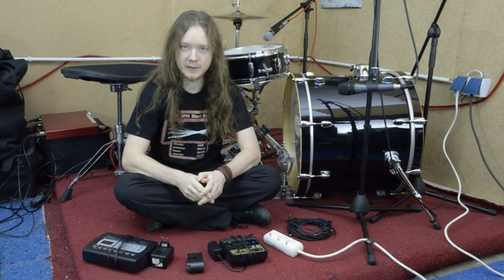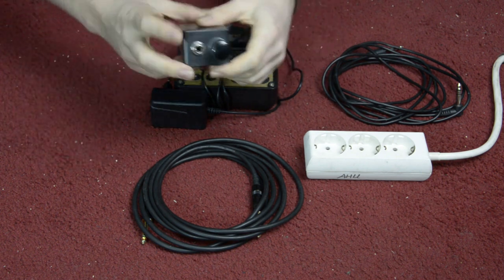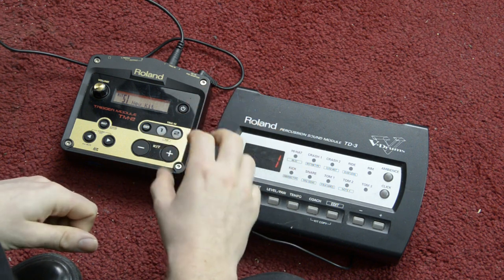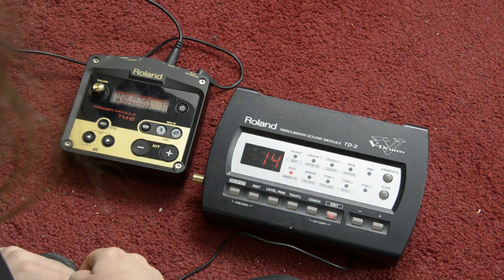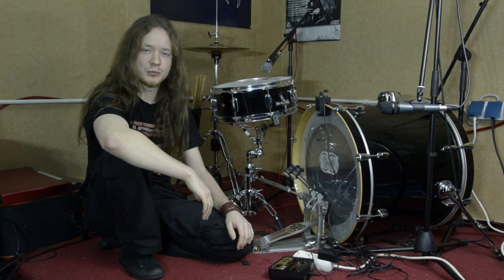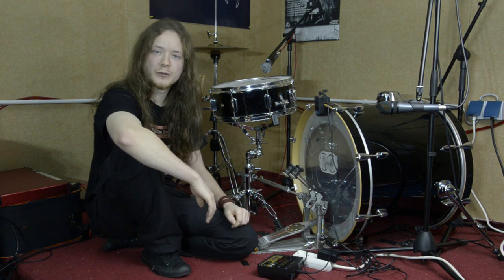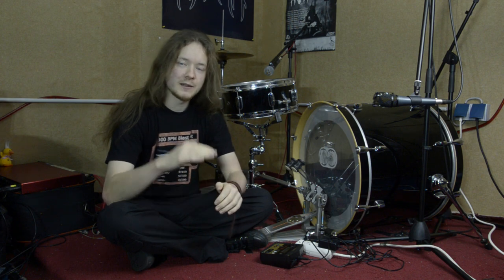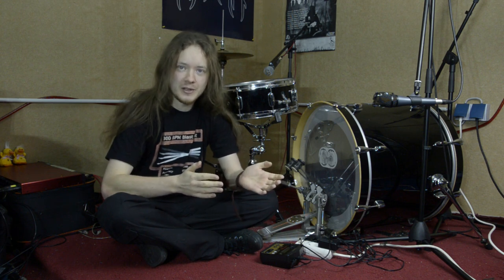How To Trigger Your Bass Drum!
This is a tutorial /learning video / drum lesson about how to trigger your bass drum. Enjoy!

Chapter overview:

Introduction: What is a trigger? (1:50)

Chapter 1: What equipment do I need? (2:24)

Chapter 2: How to set up the equipment (4:10)

Chapter 3: Trigger module settings (6:14)

Chapter 4: Common mistakes / trouble shooting (12:24)

Chapter 5: Discussion! (16:53)

My trigger equipment:

My Bass Drum Trigger
My Trigger Module
Cable (The other cable comes with the trigger.)
Power Strip

Mein Trigger Equipment:

Mein Bass Drum Trigger
Mein Trigger Modul
Kabel (Das andere Kabel ist bei dem Trigger dabei.)